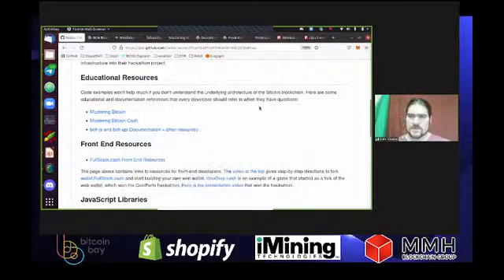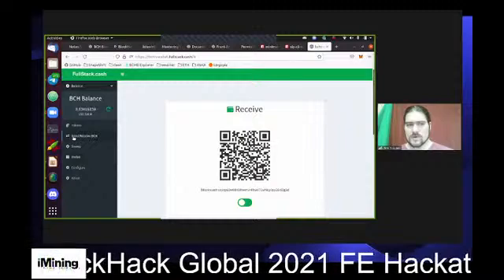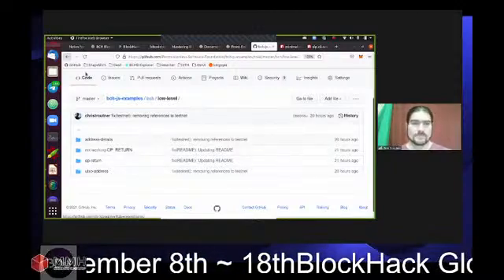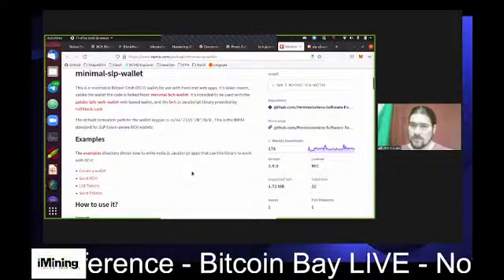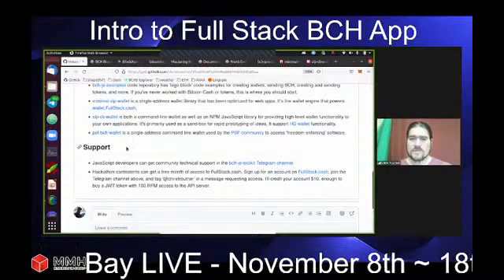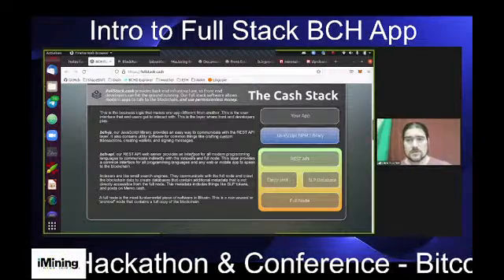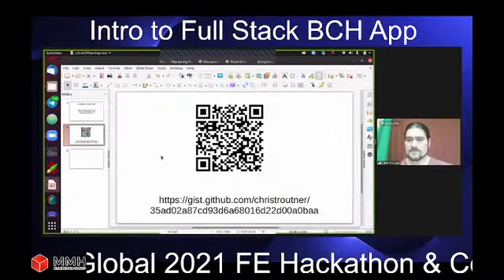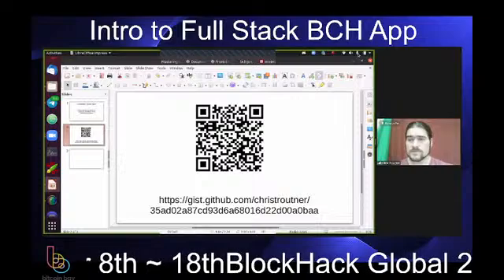BlockHack Global Workshop - Intro to Full Stack Bitcoin Cash App Development